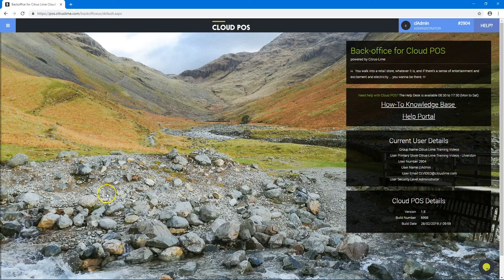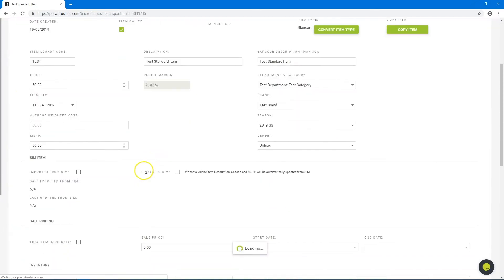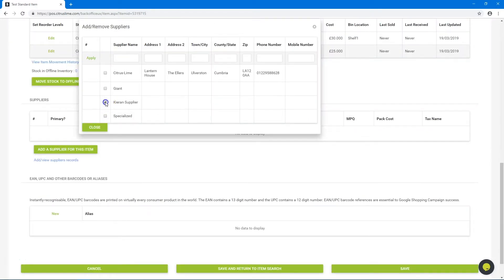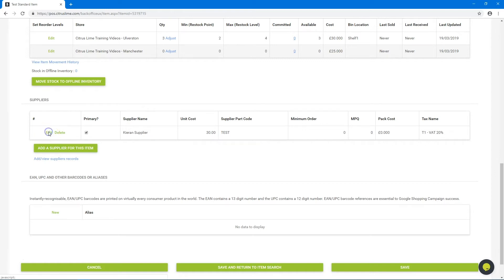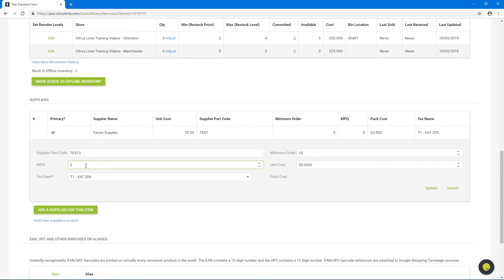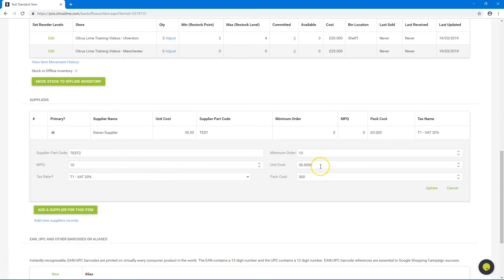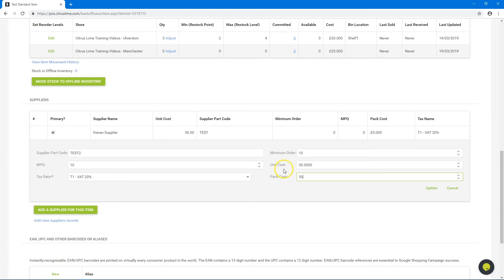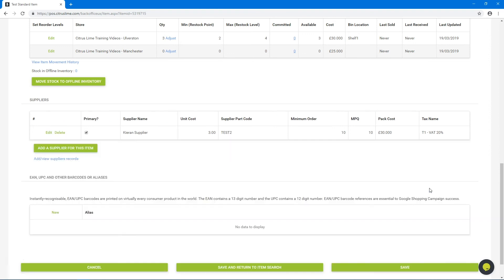How-To: Back Office - Standard item creation - Suppliers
These clear and simple training videos walk through key processes throughout Citrus-Lime Cloud POS.
You can find more support and detailed articles on the How-To Knowledge Base, or get in touch with the team via Live Chat.